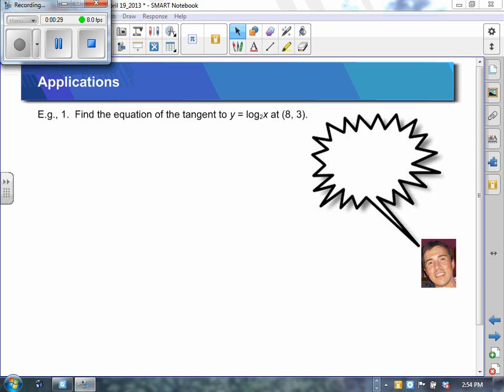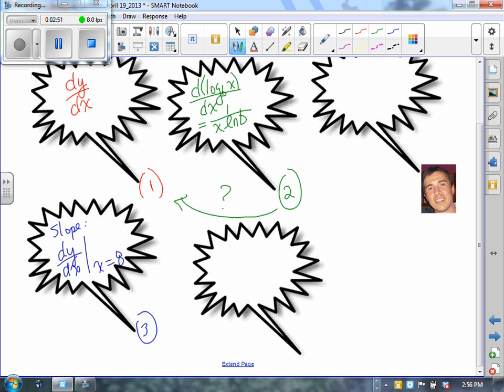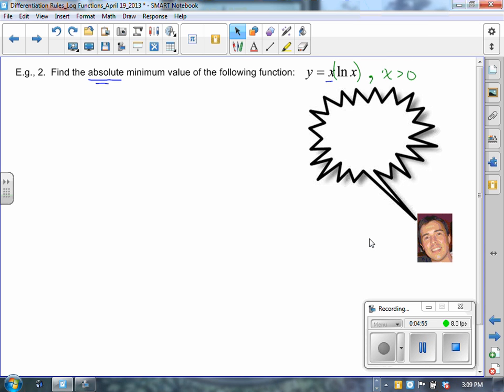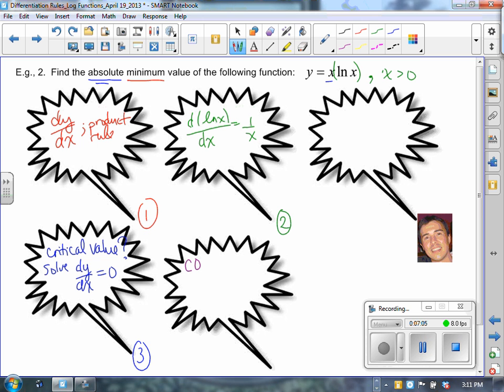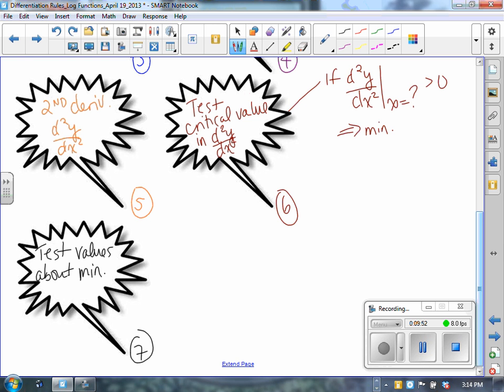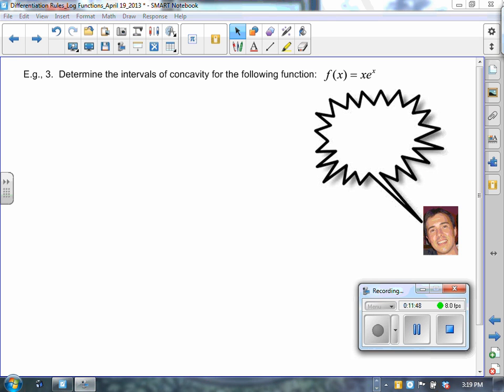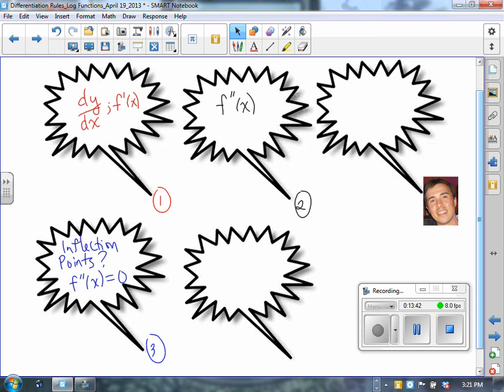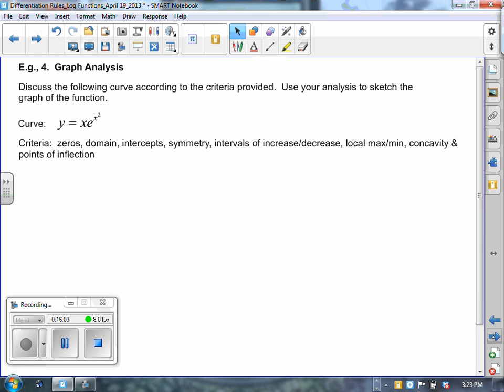Applications of Exp_Log Functions_April 22nd_2013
This podcast presents plans on how to address finding extrema and determining concavity for combination functions like xe^x.  The plans have been drawn to help students review some of the decisions/thinking critical to being successful in drawing graphs of these functions.